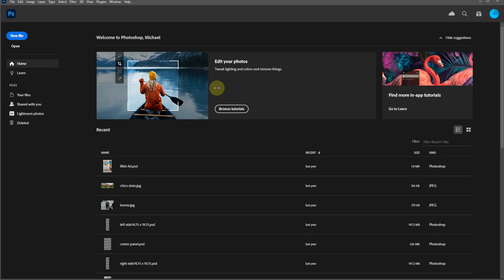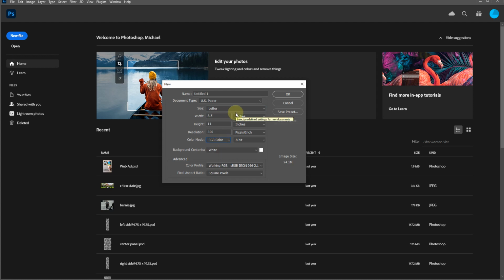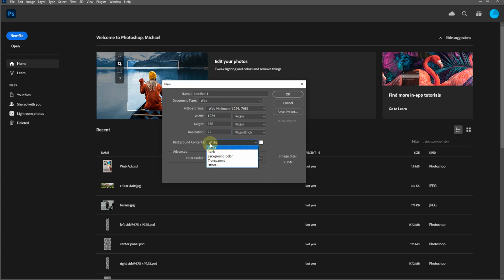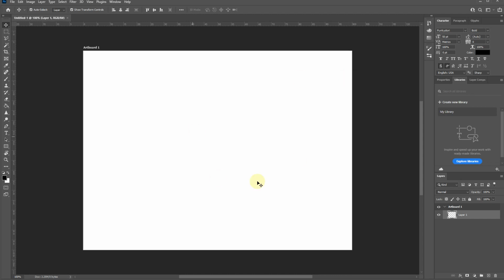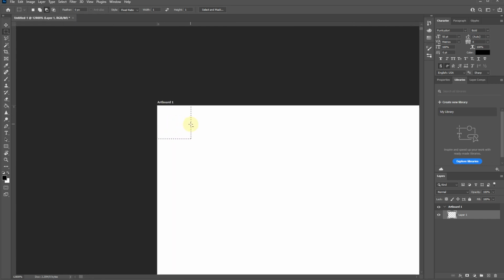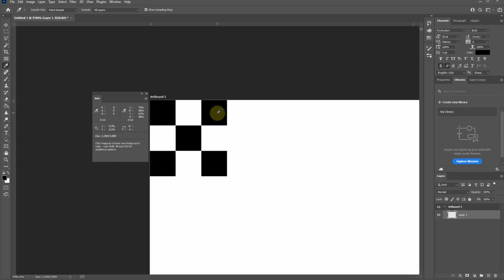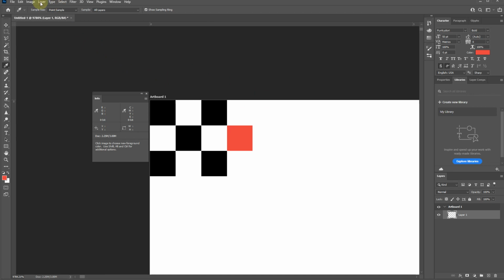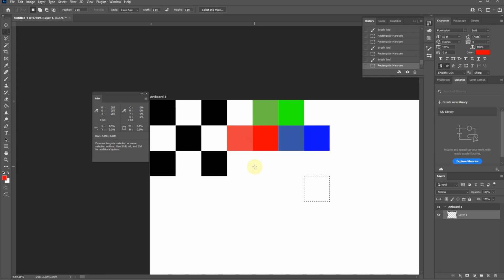Photoshop Day 1-2 Interface